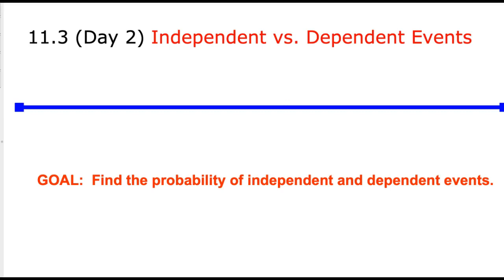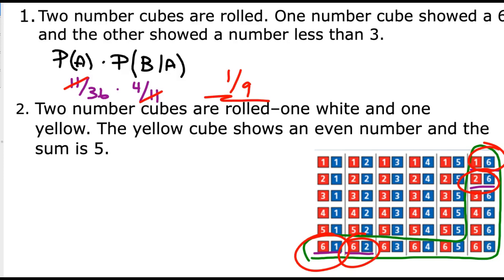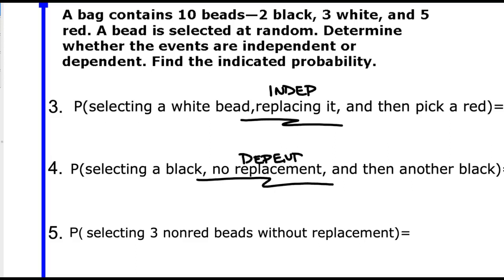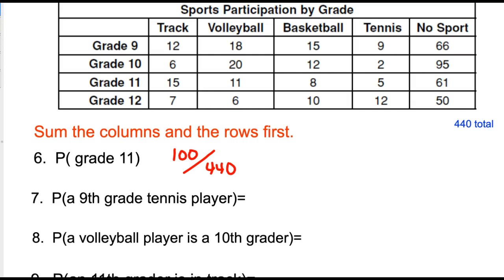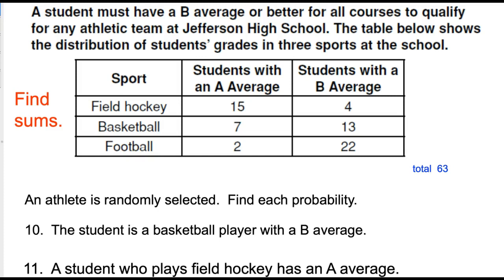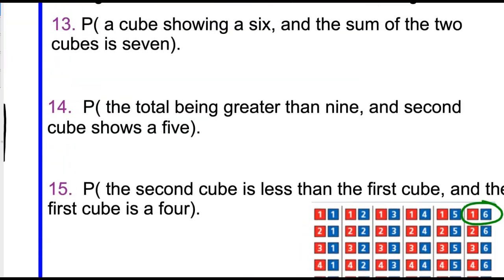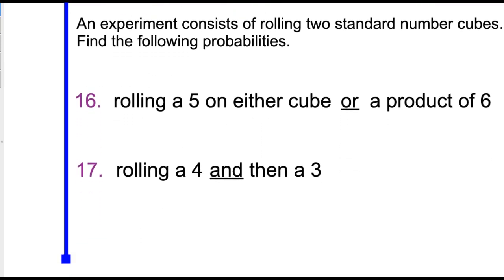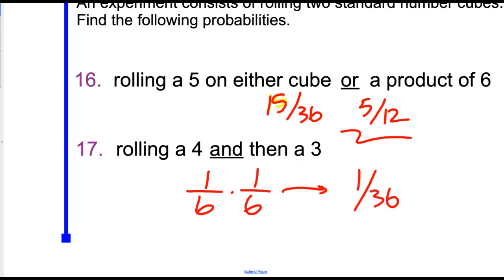11.3 Day 2